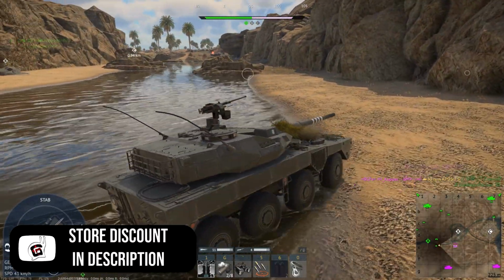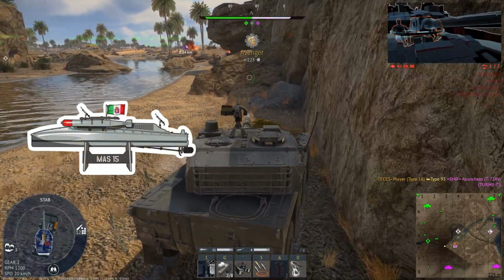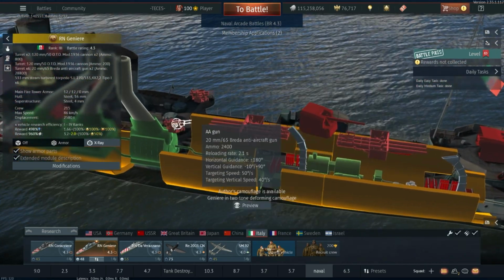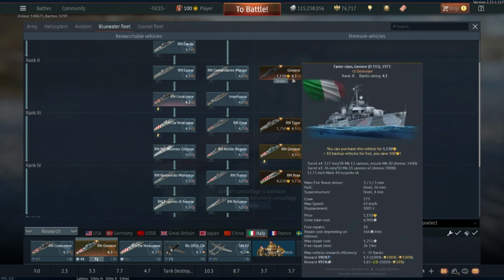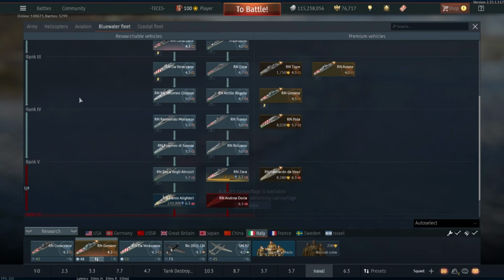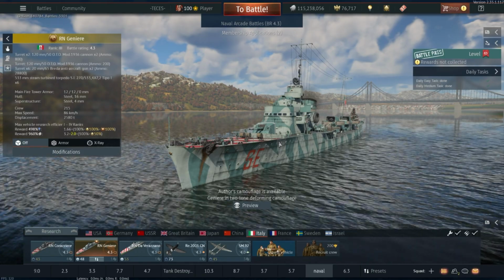Returning Premiums & When Gaijin Tried Historical Matchmaking - War Thunder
Chapters :
0:00 Event
0:59 RN Geniere Review
3:44 Historical Battles
7:09 Chronicles of World War 2
12:29 World War Mode
15:56 Flight of The Swallows Event & Others